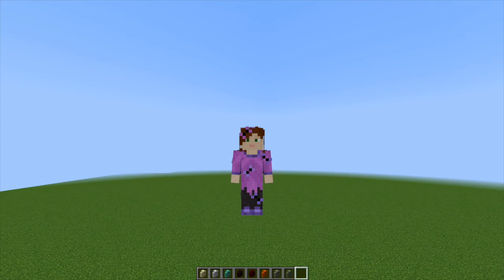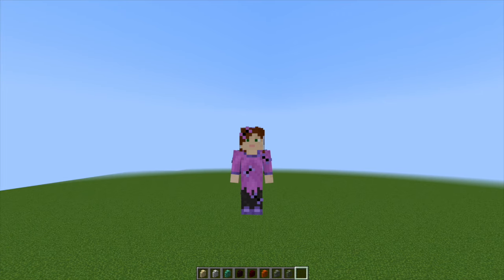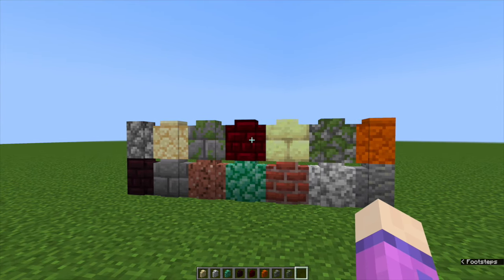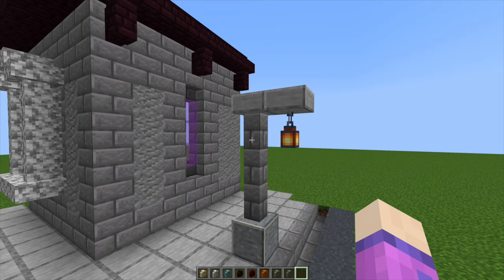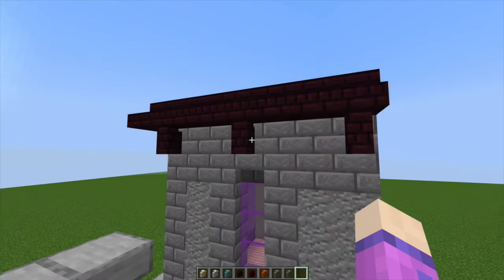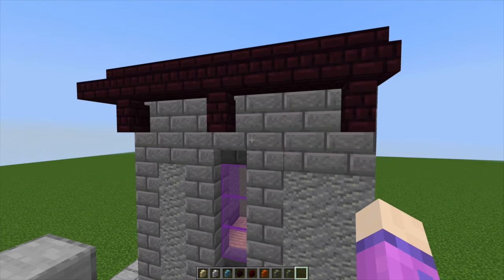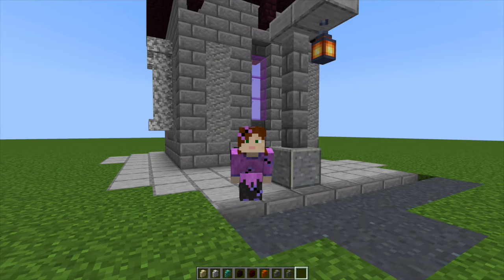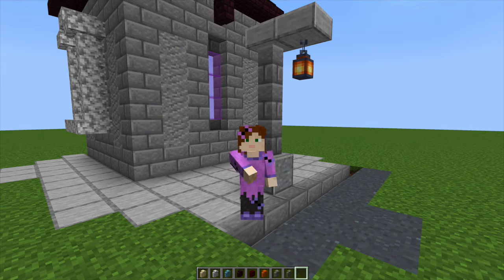5 ways to use walls in Minecraft | Minecraft building tips and tricks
Welcome to this series about building tips and tricks in Minecraft. Today I'm looking at 5 ways to use walls in your builds.

There are 14 different types of wall and they can be used in many ways to improve your builds.